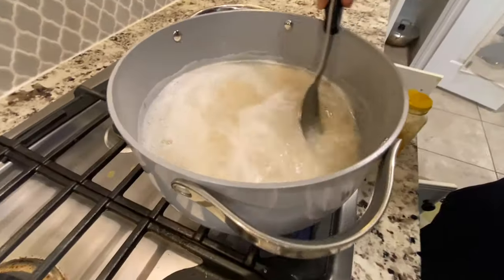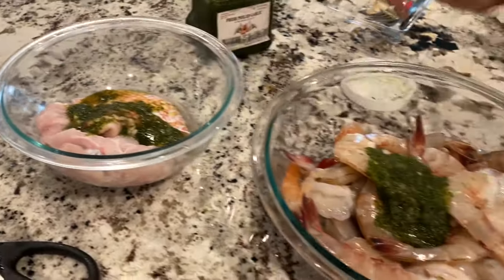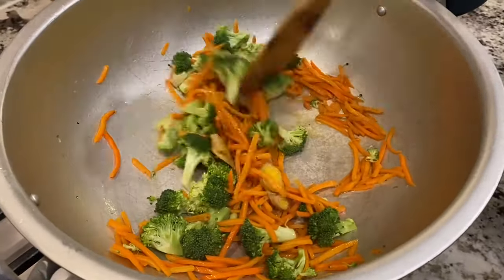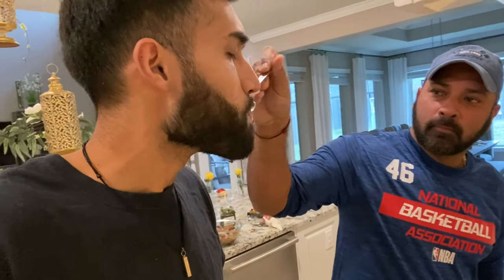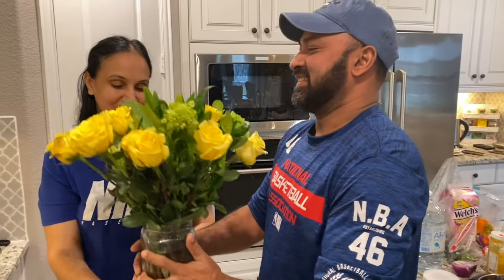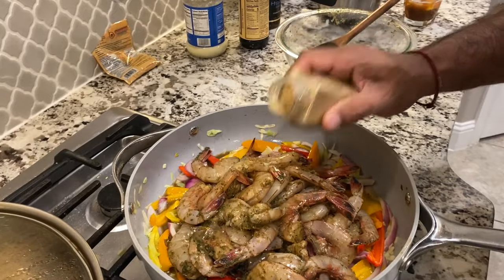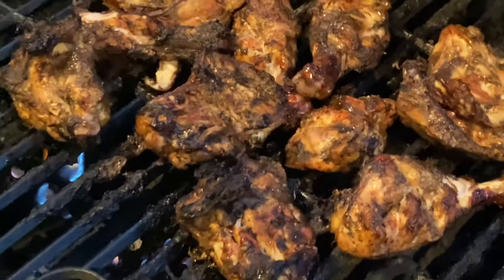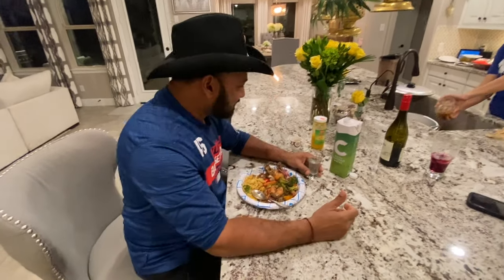🇹🇹 Trini Valentines Day Feast!! Family Lime Part 8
A valentines day to remember with my wonderful in-laws and a feast of food! All you need!